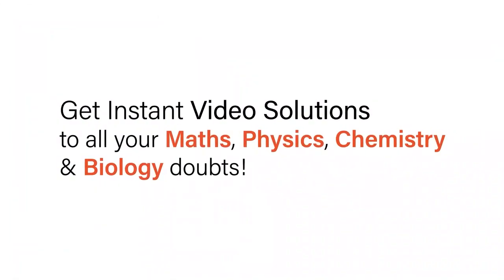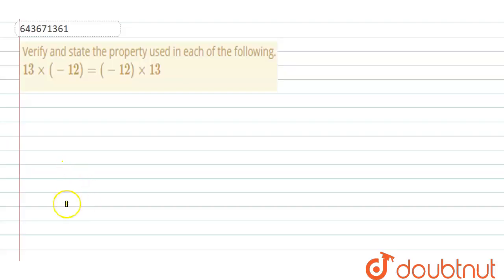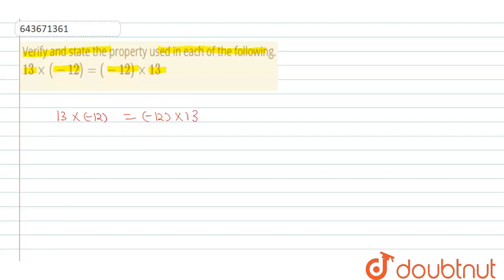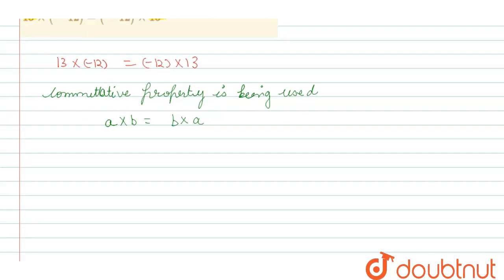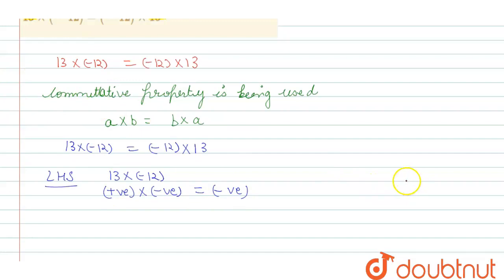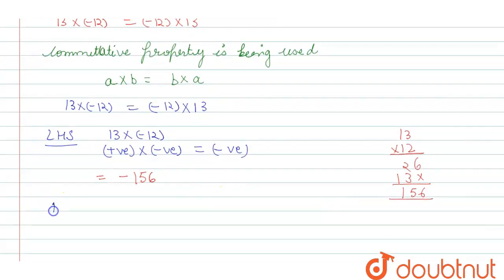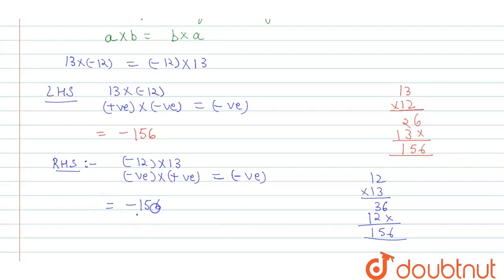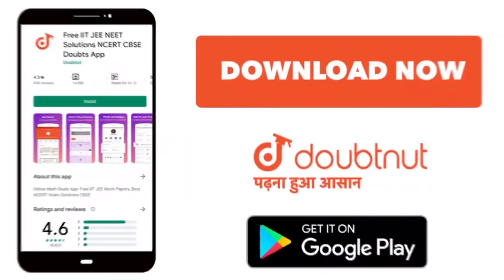Verify andstate the property used in each of the following. 13 times (-12)=(-12) times 13 | 7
Verify andstate the property used in each of the following. 13 times (-12)=(-12) times 13
Class: 7
Subject: MATHS
Chapter: INTEGERS
Board:ICSE

👉 Have Any Query? Ask Us.